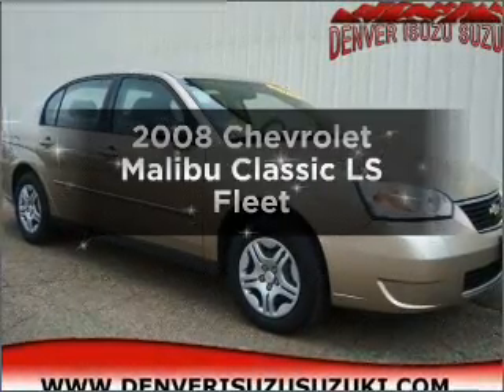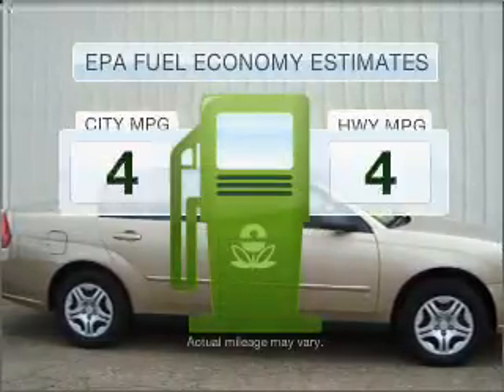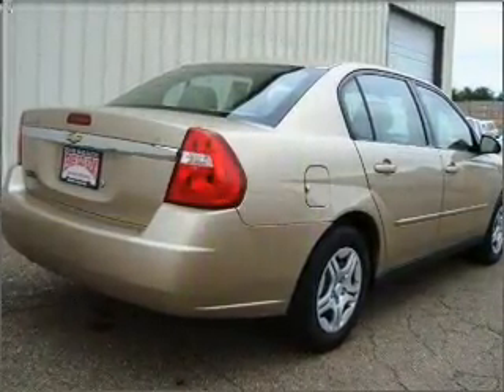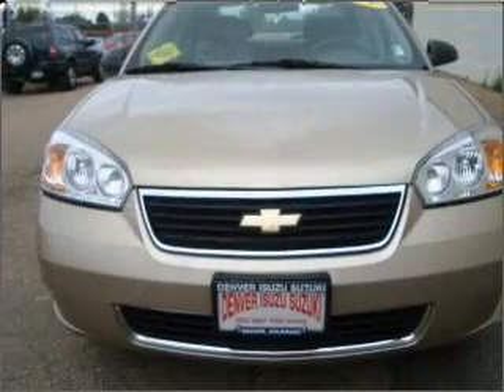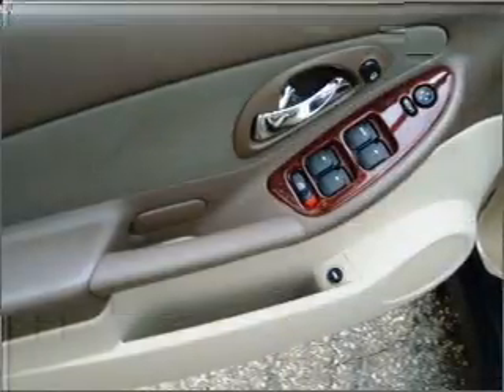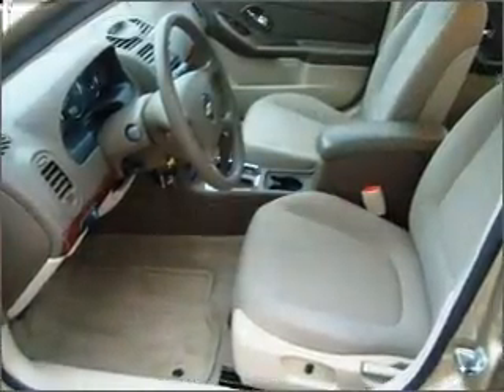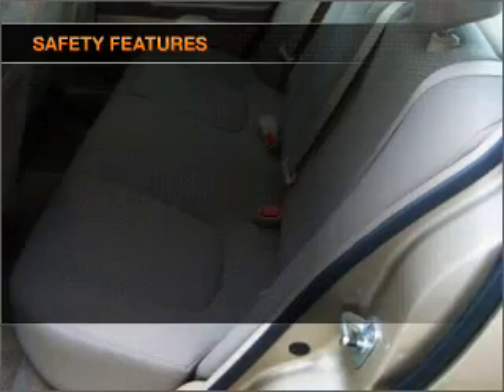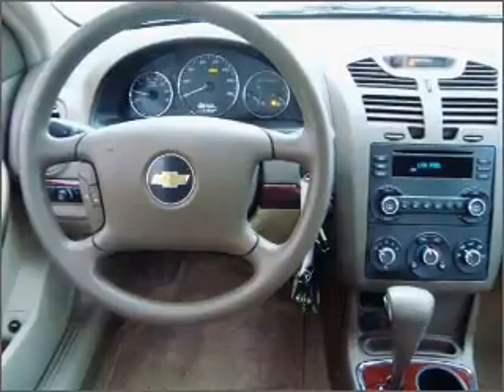2008 Chevrolet Malibu Classic - Denver CO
Year: 2008
Make: Chevrolet
Model: Malibu Classic
Trim: LS Fleet
Engine: 2.2 liter inline 4 cylinder 16 valve
Transmission: 4-Speed Automatic
Color: Sandstone Metallic
Mileage: 31942
Address:
2500 W 104th Ave